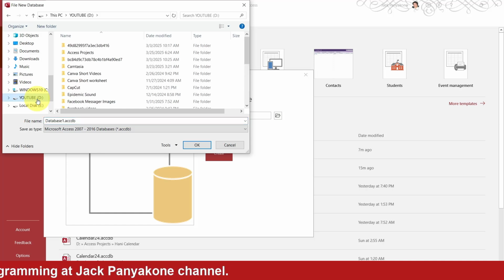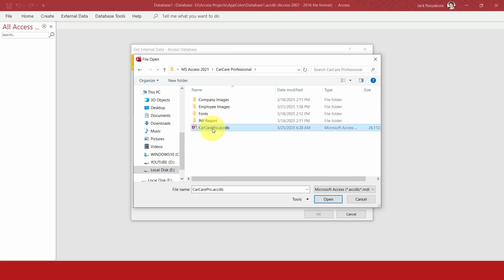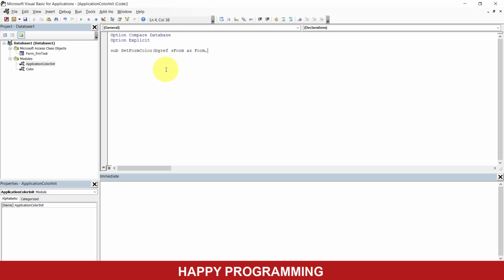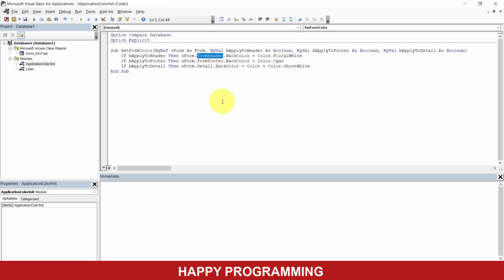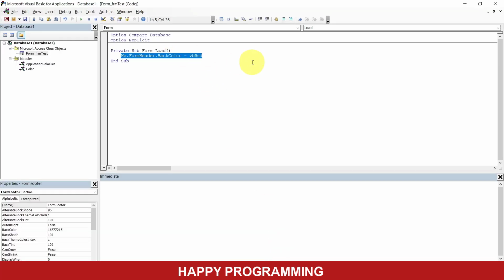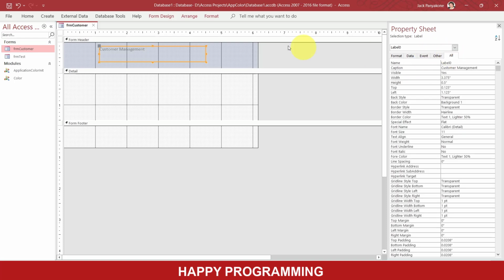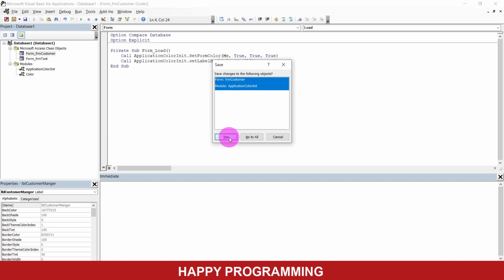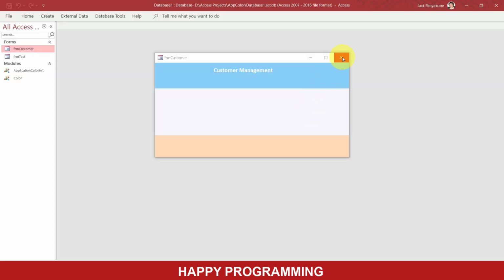Apply form color to header, footer, and detail section